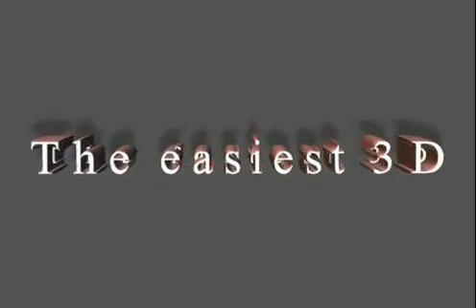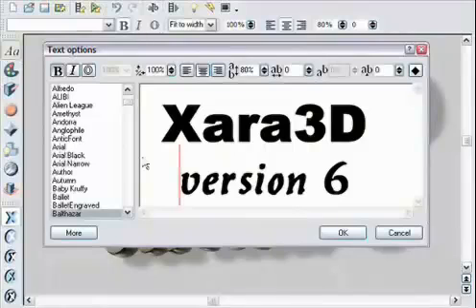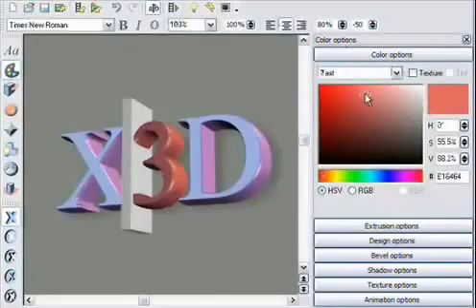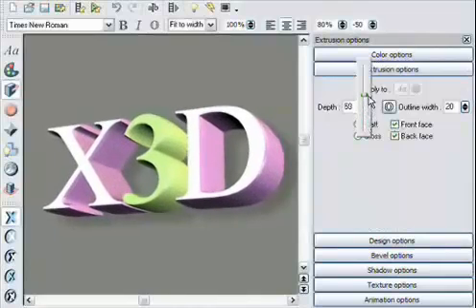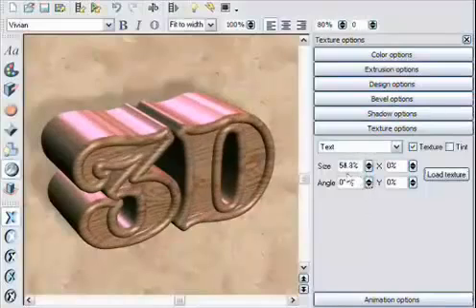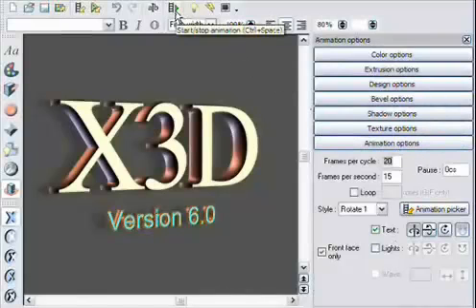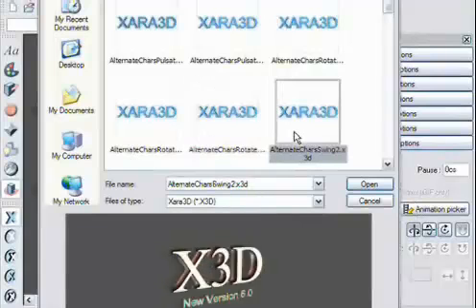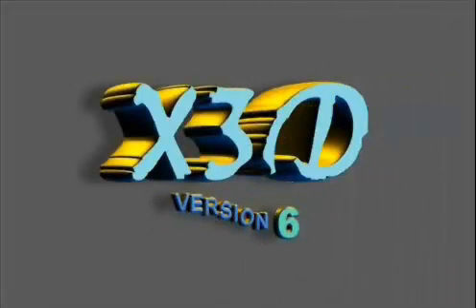Xara3D 6 Intro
Xara3D 6 intro video